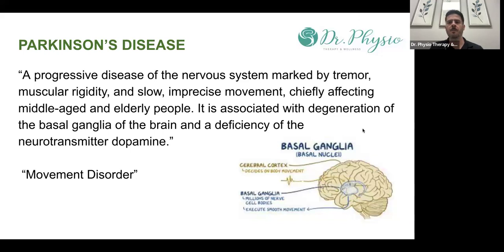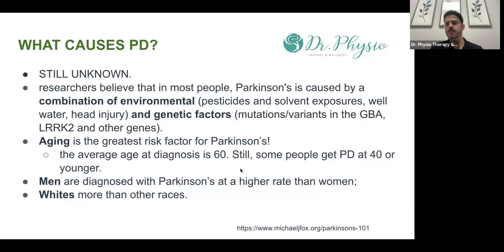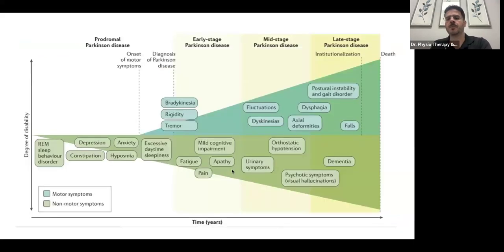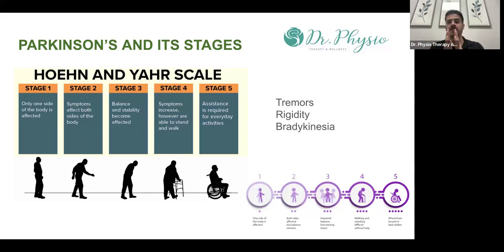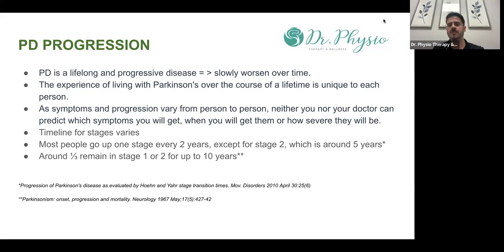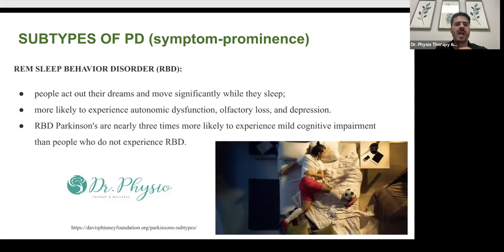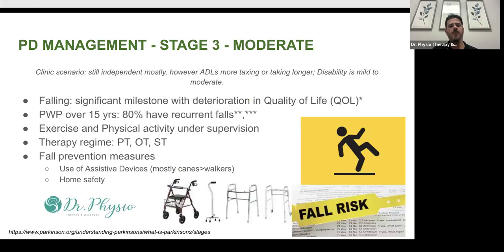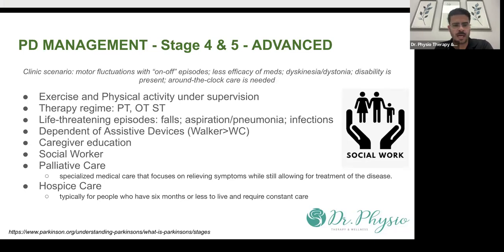"Unwrapping a PD diagnosis and caring for each stage" - "Parkinson's and Me" - Episode 1/2024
Free Webinar Series: "Parkinson's and me" - "Unwrapping a Parkinson's Disease diagnosis and caring for each stage" @doctorphysiotw